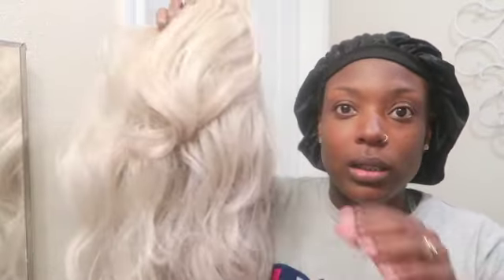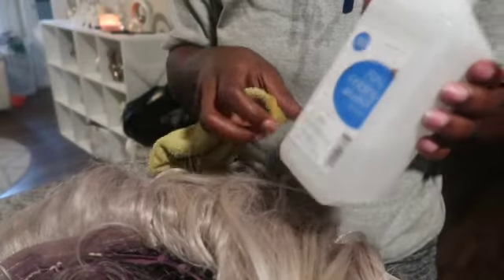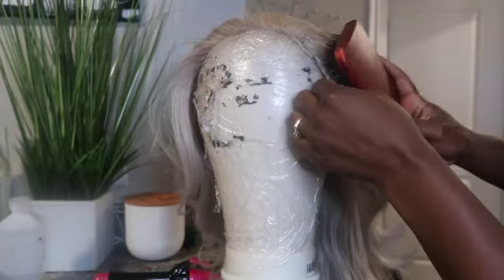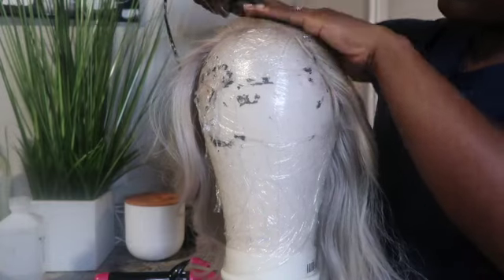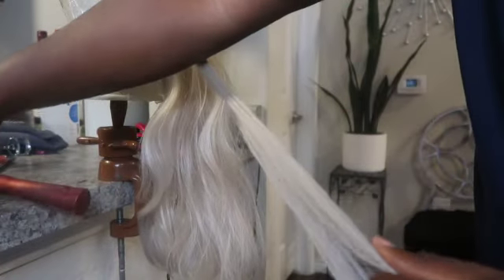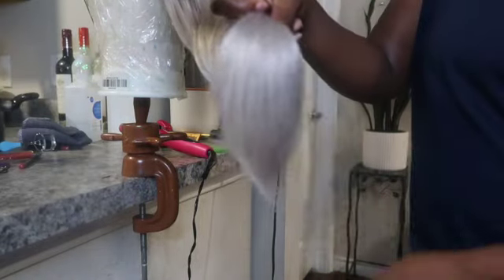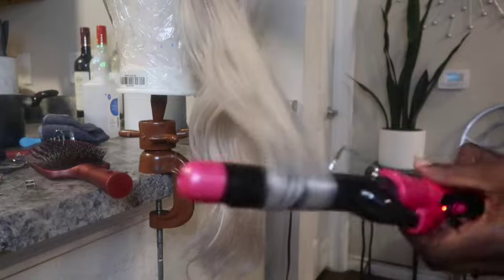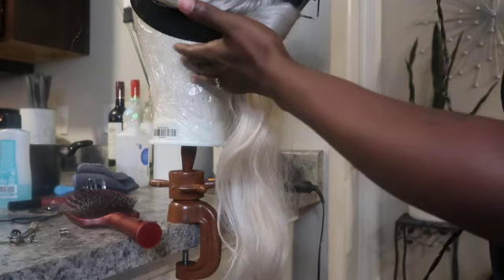REVAMP SYNTHETIC WIG | Tone 613 wig | CURL | COLOR | Rainbow Roots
Tone your 613 synthetic wig
Curl and style- 7:00
Re INSTALL-12:00
Add any color of your choice -20:00
Makeup- crayon case eyeshadow palate
Wig- Sensationnel Synthetic Cloud 9 Swiss Lace What Lace 13x6 Frontal HD Lace Wig - ZELENA

Hi and Welcome, All things Mom, Style, Beauty, Toddler, DIY, Cooking, Cleaning and Organization are included in my channel.

My name is Betty but you can call me B. (Yes, I was named after my grandmother) I have 2 teens and a toddler